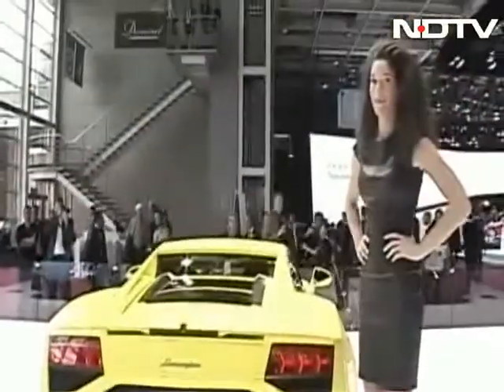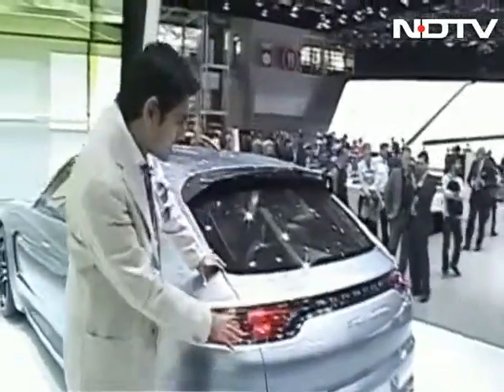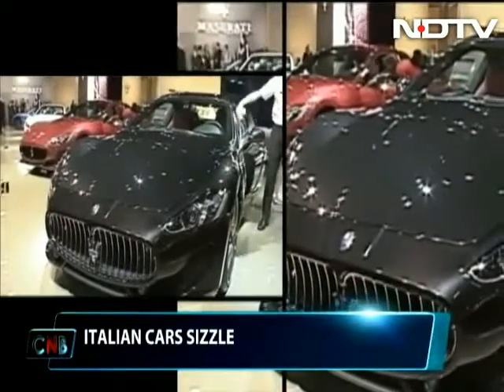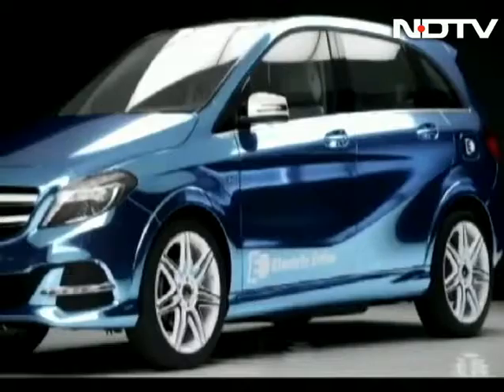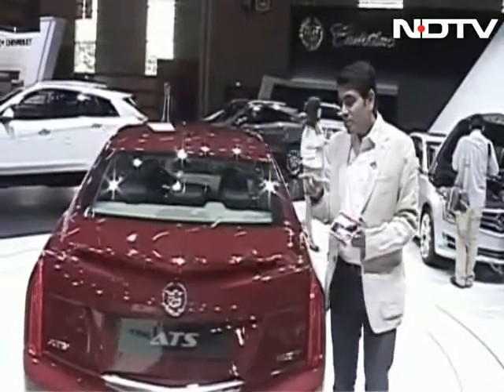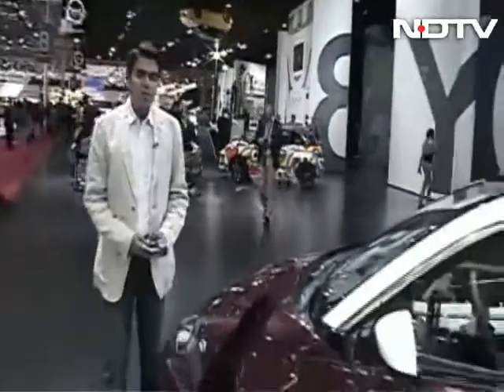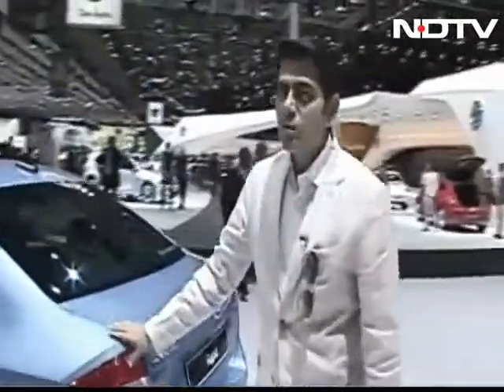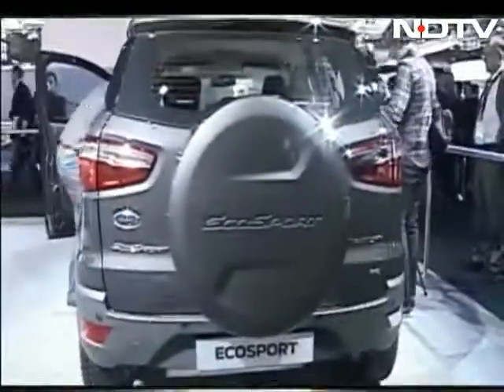Paris Motor Show (Part 2)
The best in the world on display at the Paris show features the European Skoda Rapid, Mercedes-Benz B class Electric Drive, plus much more.